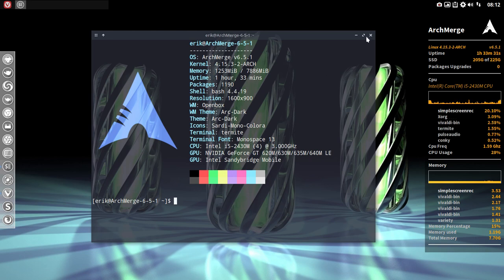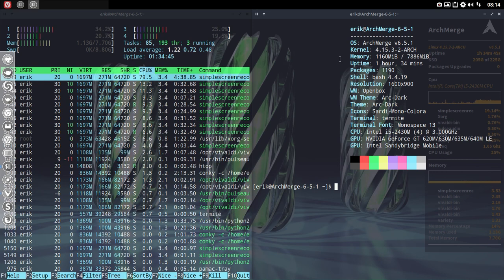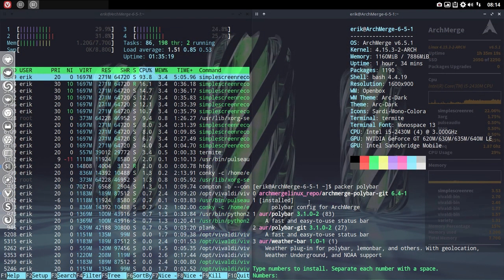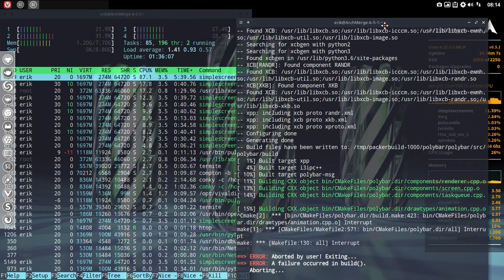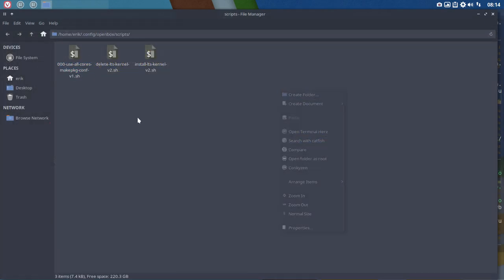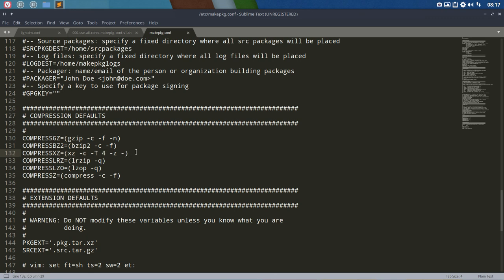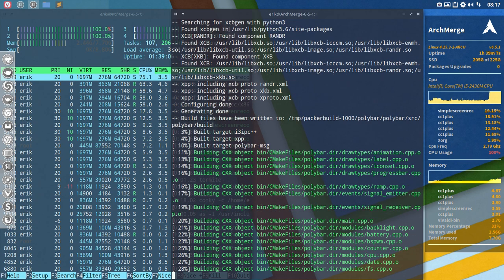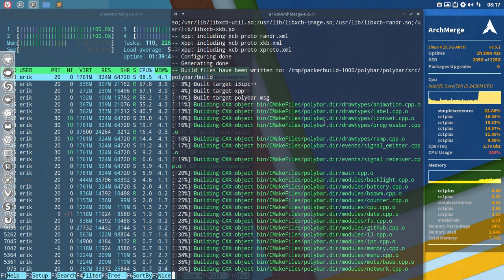ArchMerge : 292 script to use all cores in your computer during build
Video cut in two - I had paused the previous video rather than retake it.